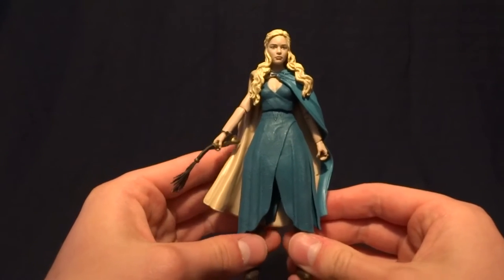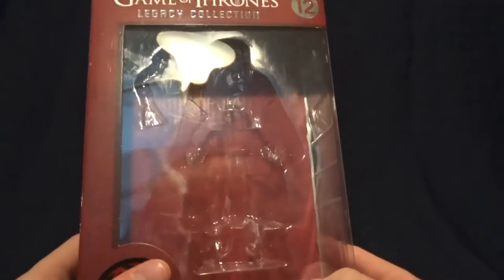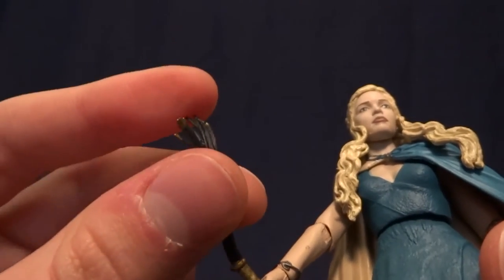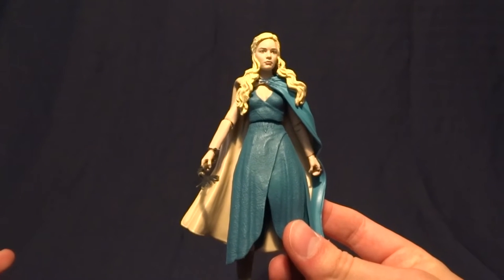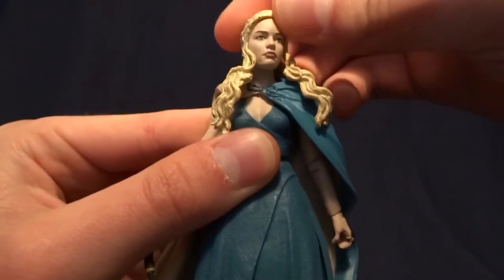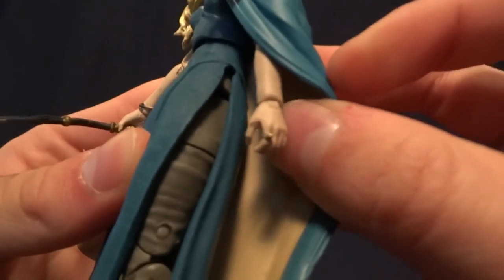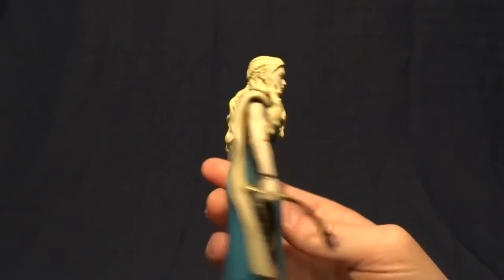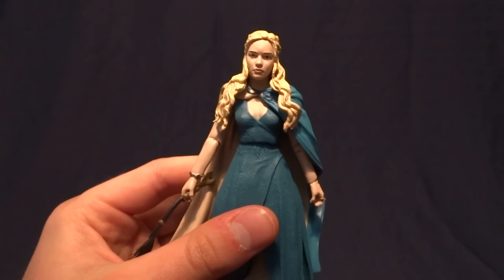Game of Thrones Action Figure Review: Daenerys Targaryen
A quick look at Daenerys Targaryen from Series Two of the Game of Thrones Legacy Collection.